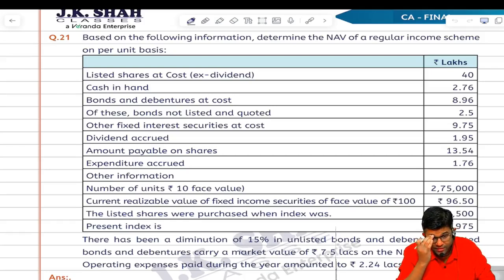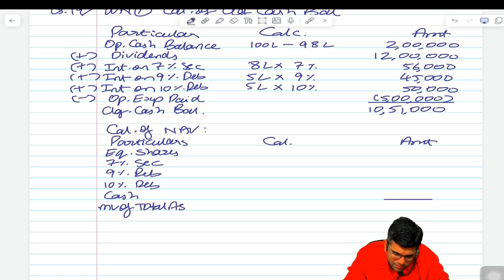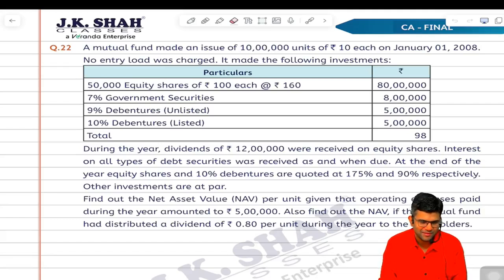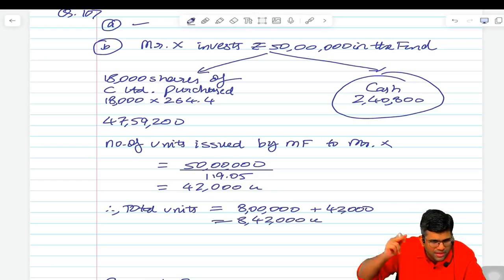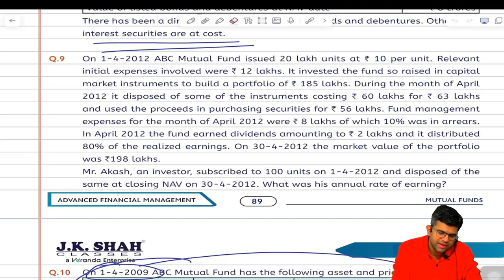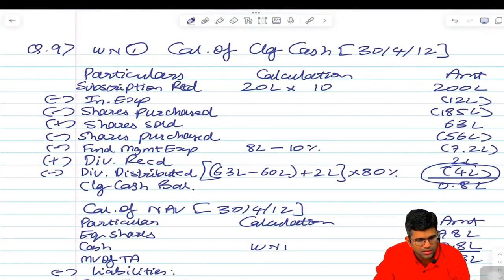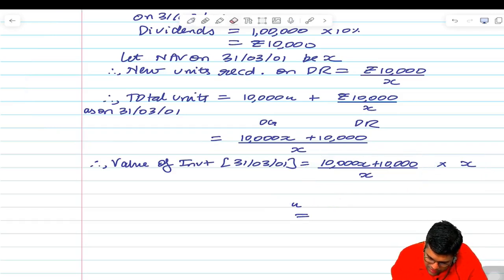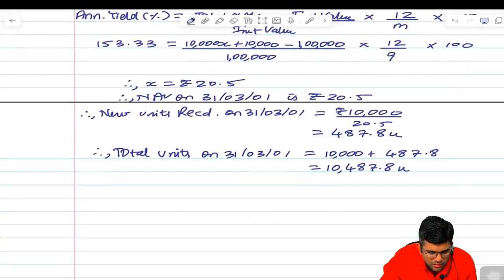MUTUAL FUND Lecture No 15RD